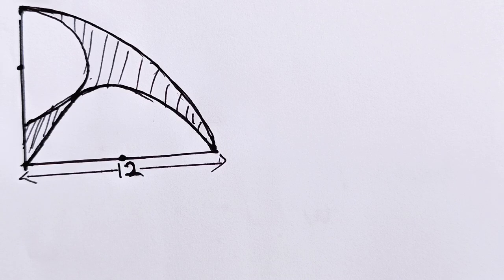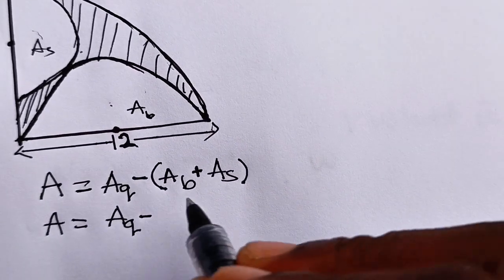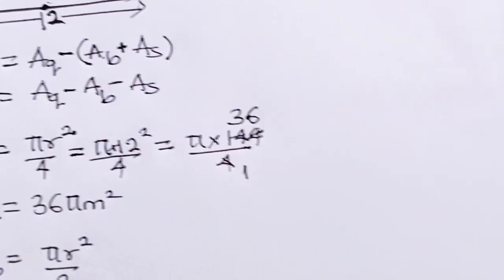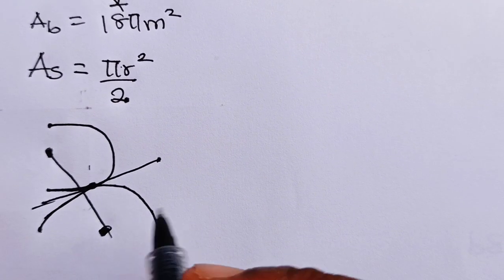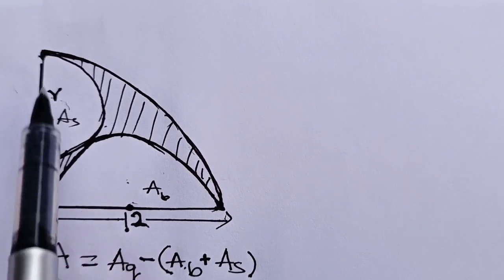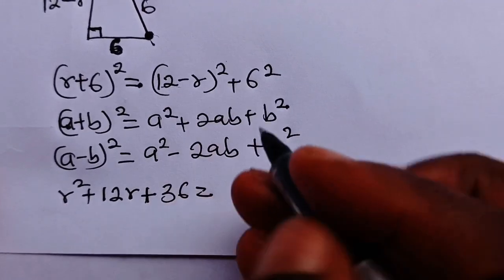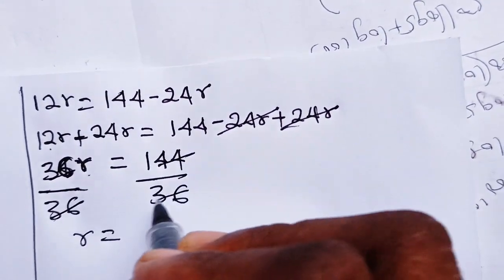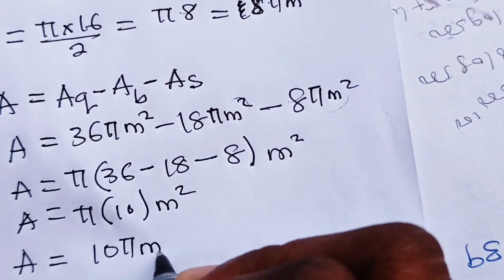A Nice geometry math question| A rea of the unshaded portion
A detailed video tutorial on how to find areas of the unshaded portion of the quadrant using circle theories and geometric knowledge of plane shapes.